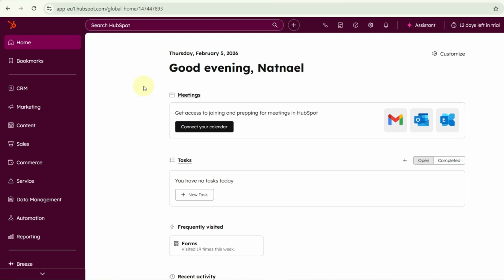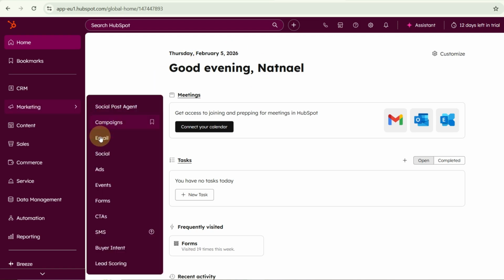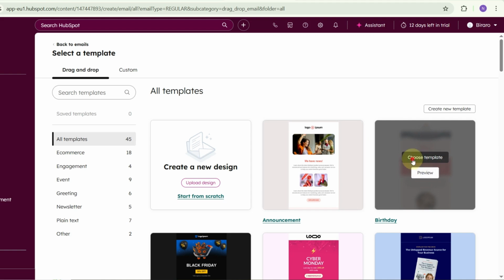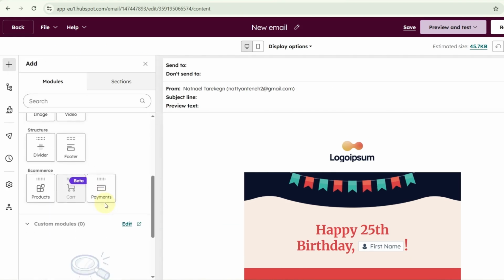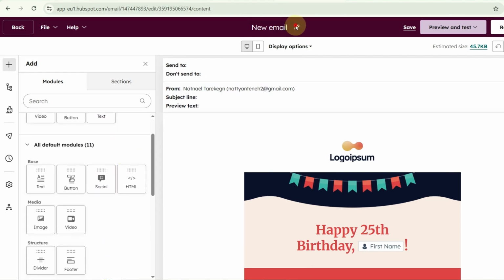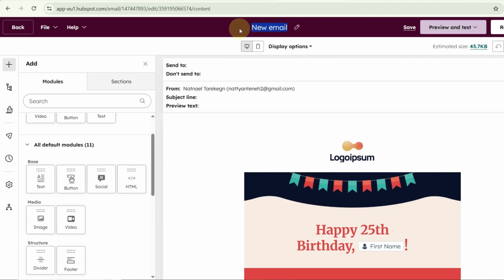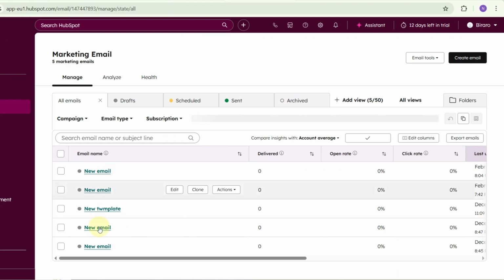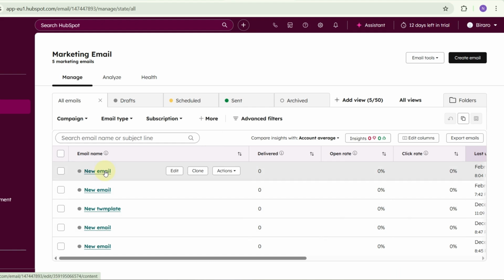How To Create An Email Template In Hubspot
Learn how to **create an email template in HubSpot** ✉️🎨 to design professional, reusable emails for your marketing and sales campaigns. In this step-by-step tutorial, you’ll discover how to build templates from scratch, customize layouts, add branding, and save templates for future use ✅. Perfect for marketers, business owners, and HubSpot users who want to **save time, stay consistent with branding, and improve email performance** 🚀. Start creating beautiful email templates in HubSpot today and level up your email marketing!